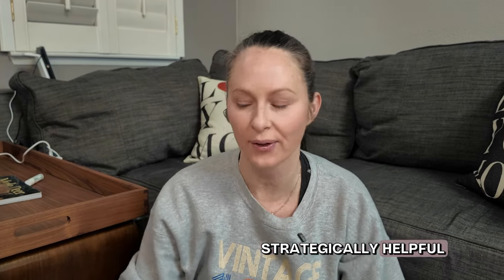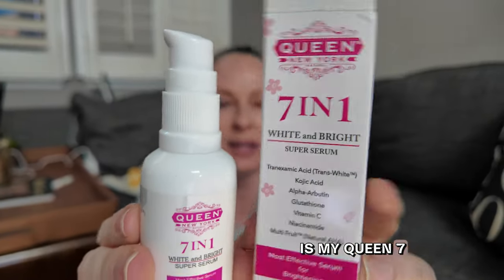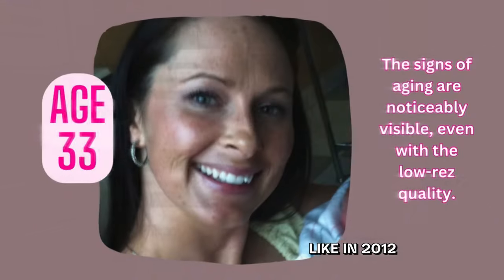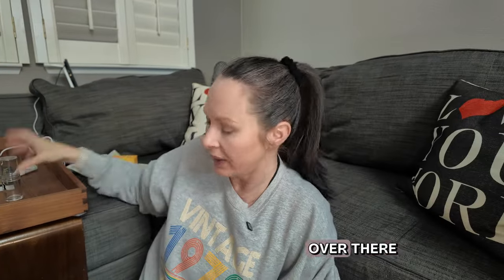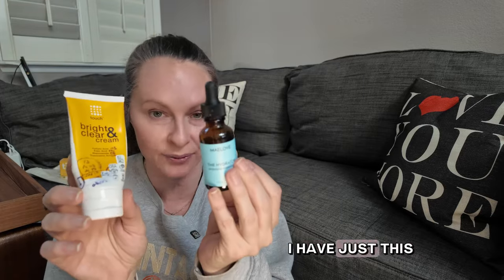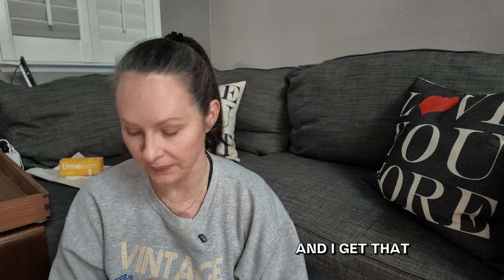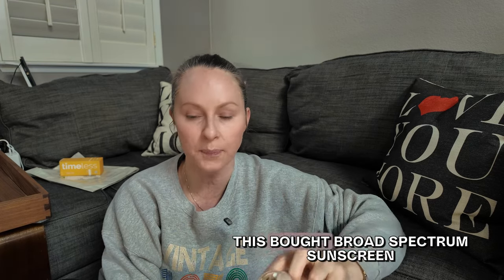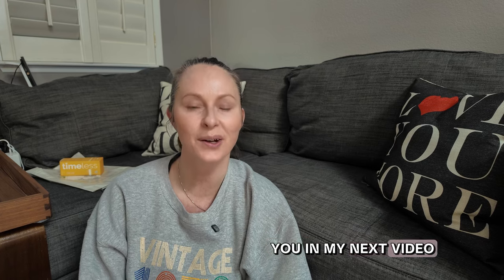19 Empties Later: A skincare lover's 2024 honest reviews!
🧴Dive into a devoted journey towards healthy, glowing skin with this in-depth video on my meticulously curated skincare and self-care routine, perfect for those eager to address past sun damage, prevent future issues, and maintain vibrant, youthful-looking skin.  I've saved my skincare empties for about 3 months and I'm here to share my true thoughts about what works, what doesn't, and why some products deserve a spot in your skincare routine. From cleansers that maintain the skin barrier to topical skin supplements that promise to turn back the clock, I'm sharing the products I swear by as a 44-year-old woman (and the ones I don't).

✨I'll share how my "healthy obsession" to find quality, effective skincare products has transformed my skin health, especially after battling melanoma. Whether you're a skincare enthusiast or a newbie looking to build your first routine, this video is your go-to guide for honest, tried-and-tested advice.

📌 Chapters:
0:00 - Introduction to My Skincare Journey
1:15 - Cerave Foaming Face Cleanser: My 20-Year Staple
3:00 - Timeless 20% Vitamin C Serum: Combatting Sun Damage
5:45 - Queen 7-in-1 White and Bright Super Serum: The Secret to Spotless Skin
8:30 - Dermatology Needleless Serum: Targeted Anti-Aging Care
11:10 - Revive Ultimate Serum: Next-Level Anti-Aging Formula
13:50 - Oneskin Face Lotion & Eye Cream: Revolutionizing Skin Health
16:30 - Prescription Retinoids & Over-the-Counter Retinol Lotions
19:00 - Bright and Clear Serum & Chuda Healing Hydrating Cream: My Hydration Heroes
21:40 - Sunscreen Favorites: Neova, Dermatology, & Biore Watery Essence
24:20 - The Impact of My Skincare Routine: Before & After Results
27:00 - Cycling Prescription Products: My Strategy
29:30 - Tips for Incorporating These Products into Your Routine
32:00 - Final Thoughts & Advice

📦 Products Mentioned:
➡️ CeraVe Foaming Face Cleanser
➡️ Timeless 20% Vitamin C + E Ferulic Acid Serum
➡️ Queen 7-in-1 White and Bright Super Serum
➡️ Dermatology Needleless Serum
➡️ OneSkin Face Lotion and Eye Cream
➡️  OneSkin Body Product
--$20 off orders over $50
➡️ Dermatology Retinol Body Lotion
➡️  Prescription Retinoids (Tretinoin and Hydroquinone/Tretinoin Combination)
➡️ Bright and Clear Serum
➡️ Chuda Healing Hydrating Cream
Sunscreens
➡️Neova Silk Sheer 2.0
➡️Dermatology Broad Spectrum Sunscreen
➡️Cotz Face Prime and Protect
➡️ Dermatology Caffeine Energizing Hydro Gel Eye Patches